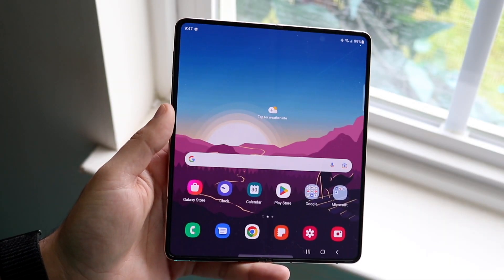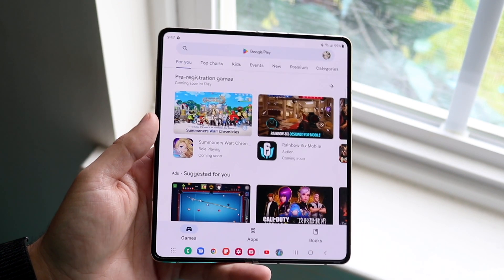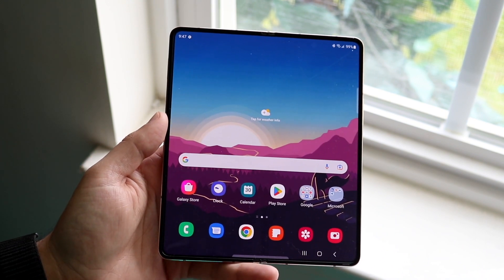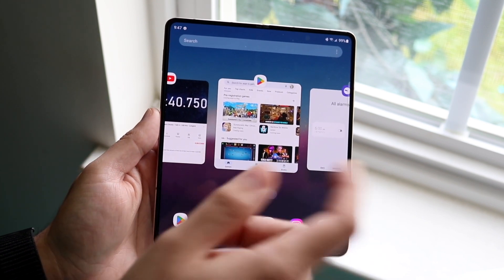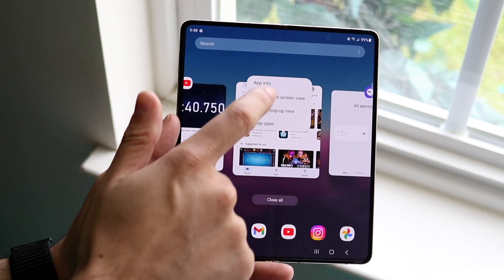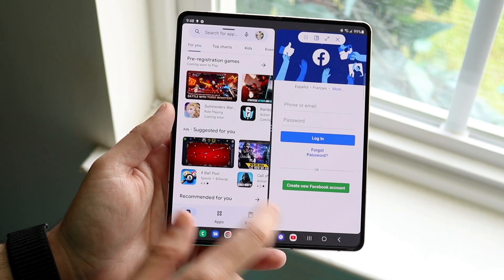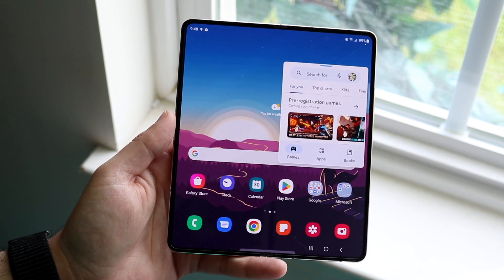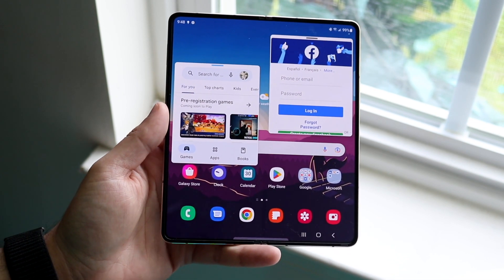How To Split Screen Multitask On Samsung Galaxy Z Fold 4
Here is exactly How To Split Screen Multitask On Samsung Galaxy Z Fold 4